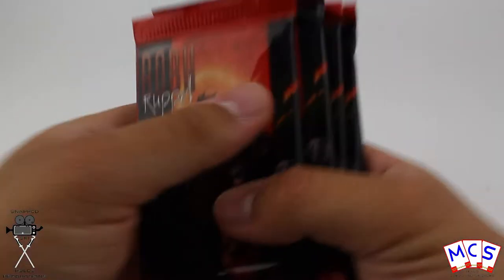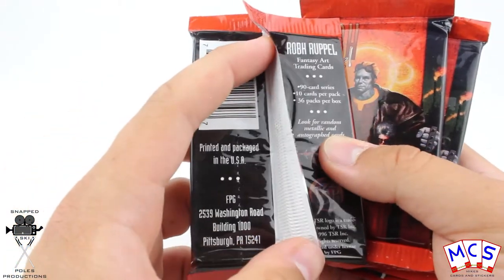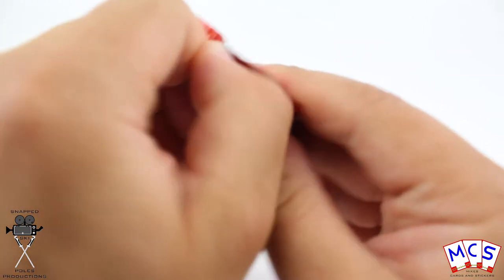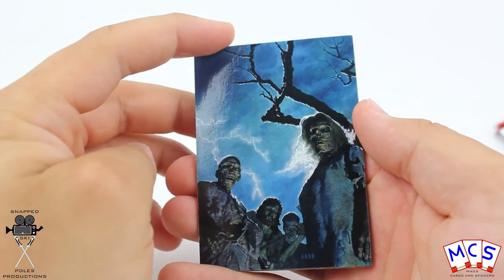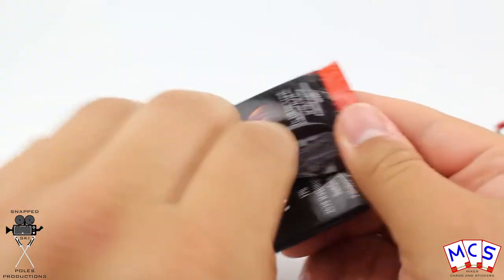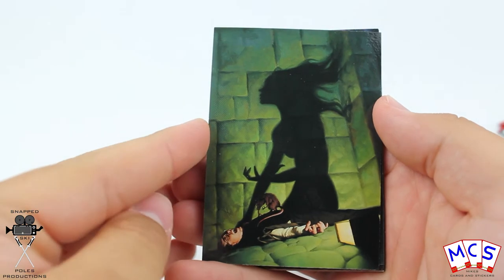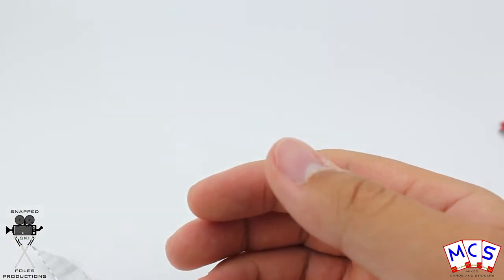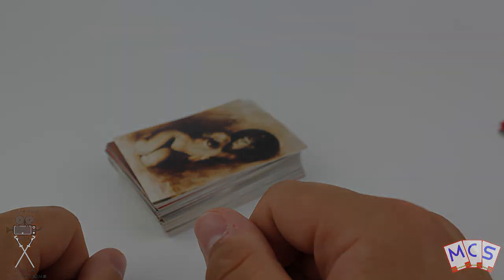Fantasy Artwork cards FROM 25 YEARS AGO - Robh Ruppel - Mikes Cards and Stickers # 61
Today we open up 5 packs from a Fantasy Artwork card collection from artist Robh Ruppel ... this collection is from the early 90's, making the cards around 25 years old at the time of opening!!